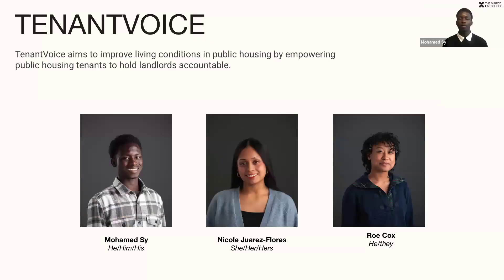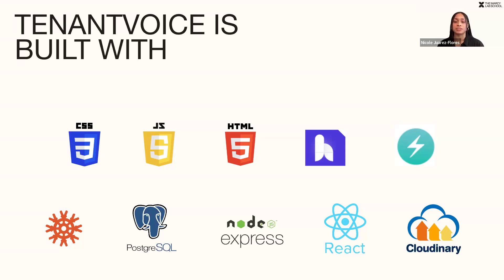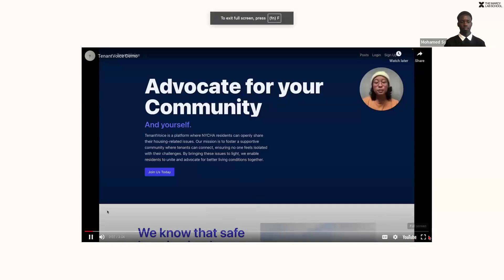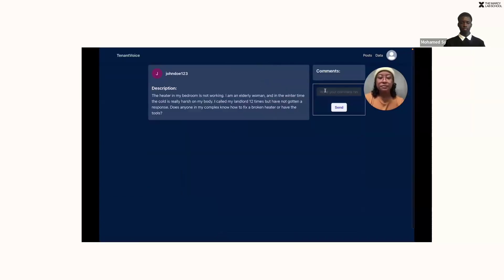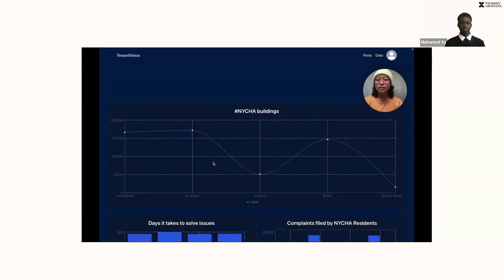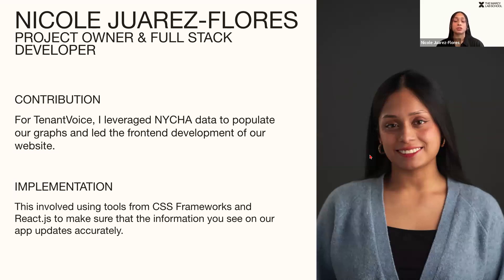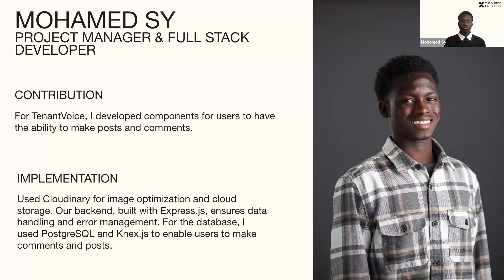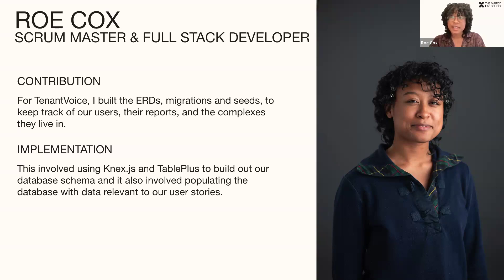Demo Day 2024: TenantVoice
Demo Day Team: TenantVoice

Product Mission: TenantVoice aims to improve living conditions in public housing by empowering public housing tenants to hold landlords accountable.